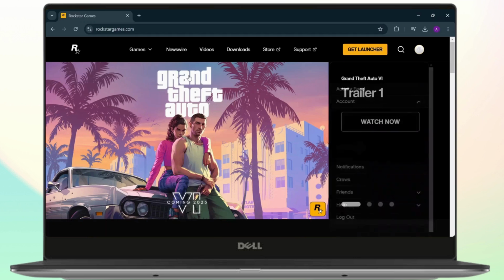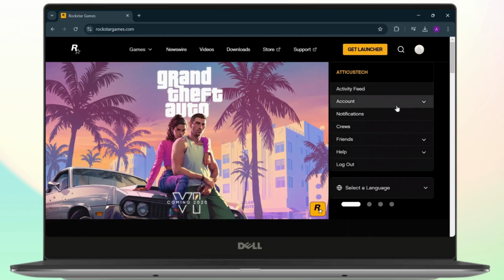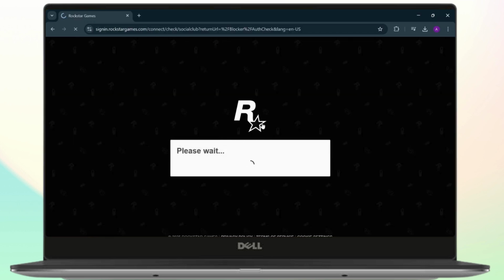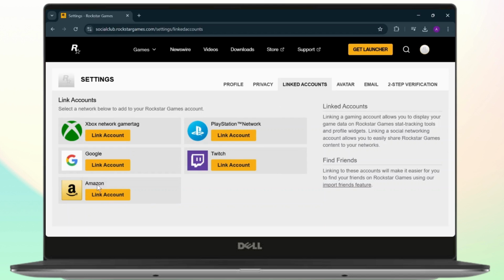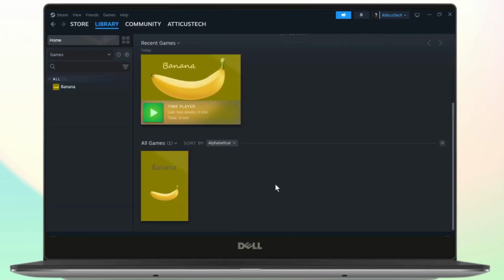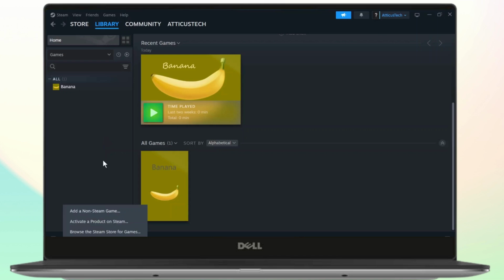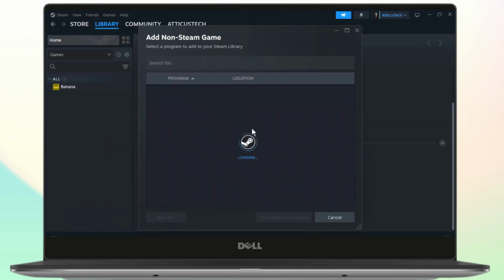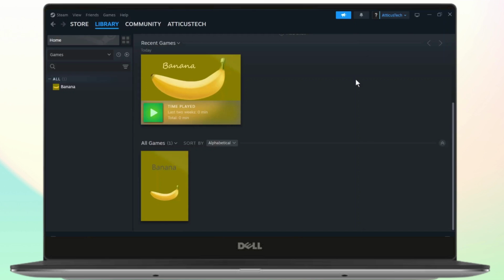How To Link Your Social Club Account with Steam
Hey everyone,

Learn how to easily link your Social Club account with Steam in this step-by-step tutorial. Whether you're setting up a new account or want to ensure your accounts are properly synced, this guide will show you how to do it seamlessly.

In this video, you'll discover how to link your Social Club account with Steam, as well as how to unlink Rockstar Social Club from Steam and address common issues. Get all the details on managing your accounts effectively!

Timestamps: 0:00 Introduction 0:20 Step 1: Accessing Your Steam and Social Club Accounts 0:45 Step 2: Linking Your Social Club Account with Steam 1:15 Step 3: Troubleshooting Common Linking Issues